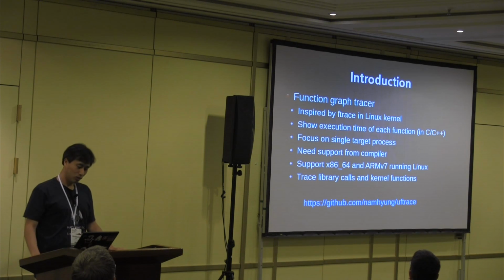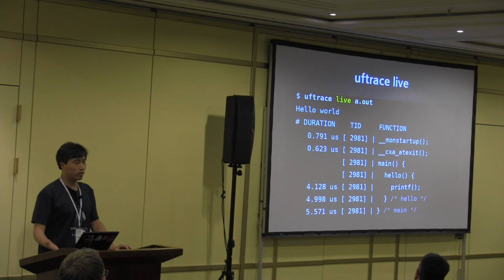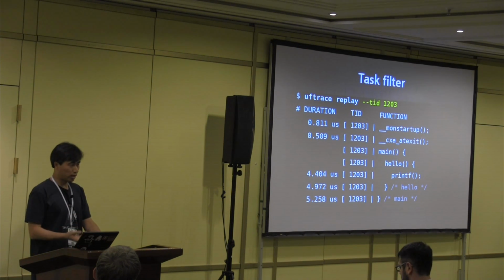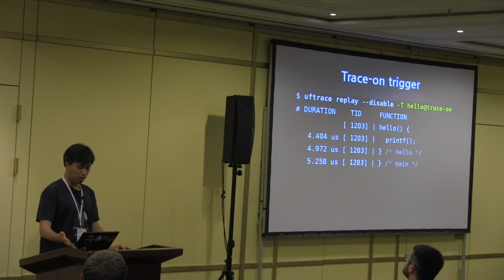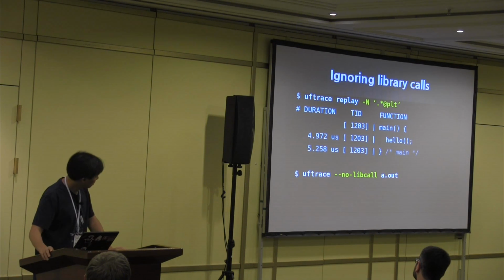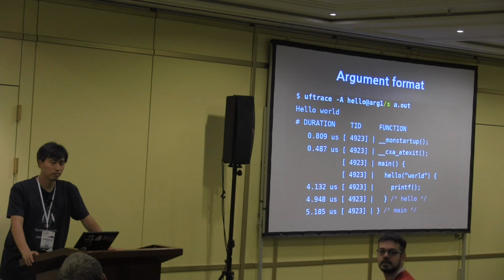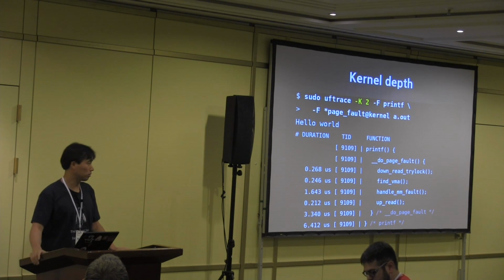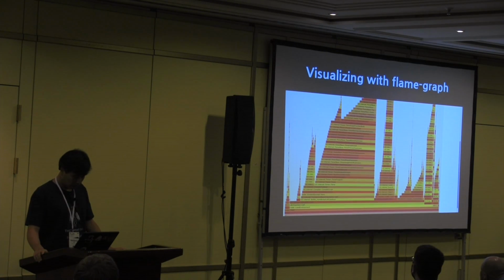uftrace - Function (Graph) Tracer for Userspace, Namhyung Kim (LG Electronics)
Berlin, Germany